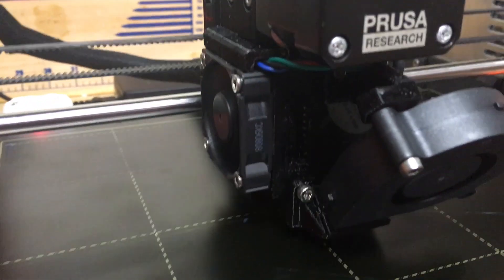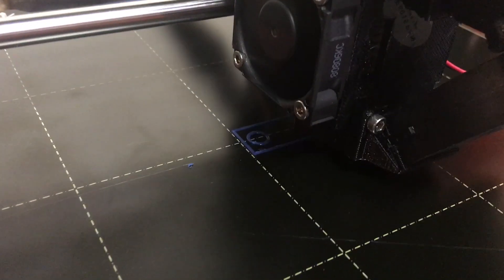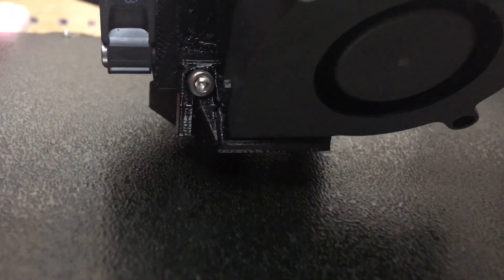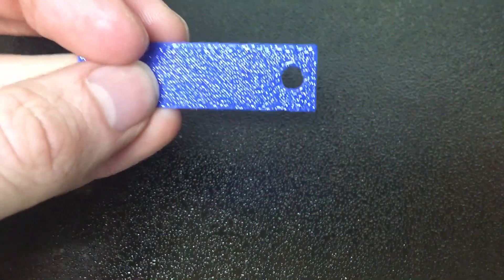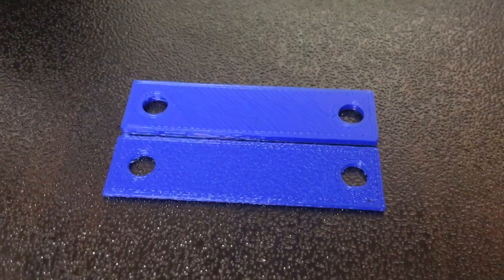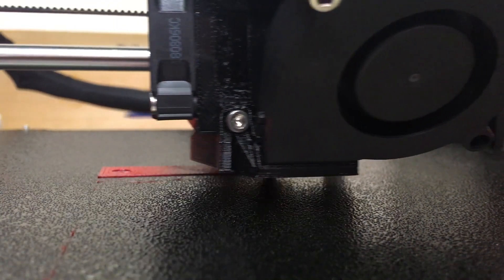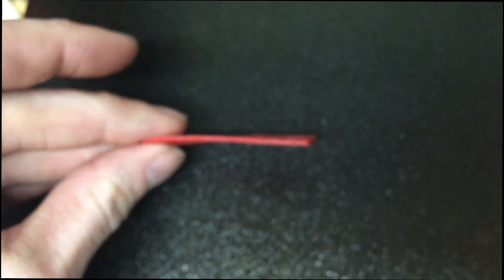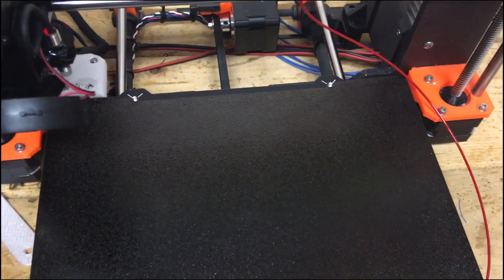Textured Powder Coated Steel Sheet vs Smooth Steel Sheet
In this video, I compare the textured spring steel sheet against the smooth spring steel sheet.